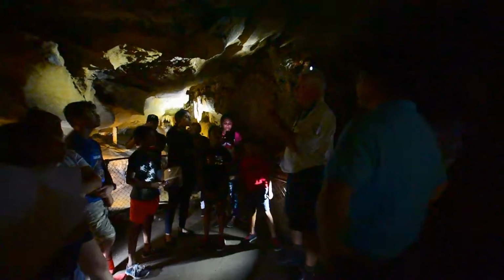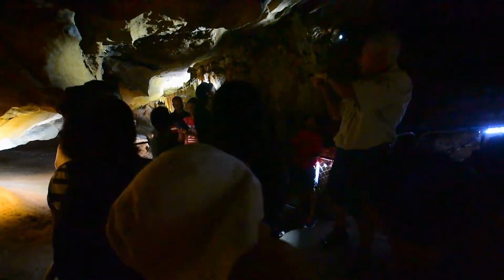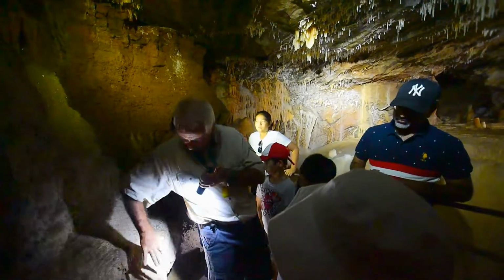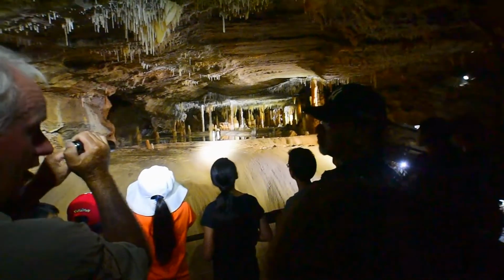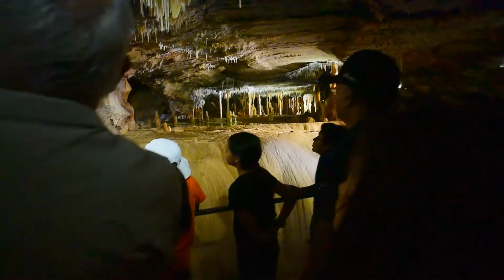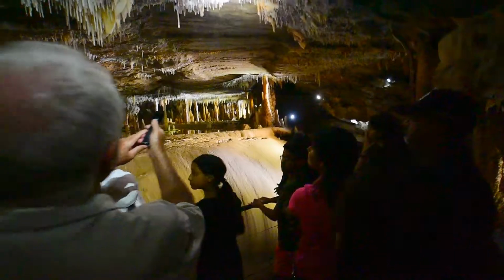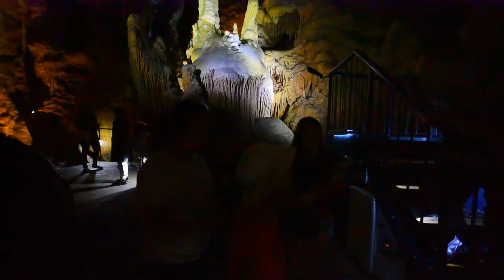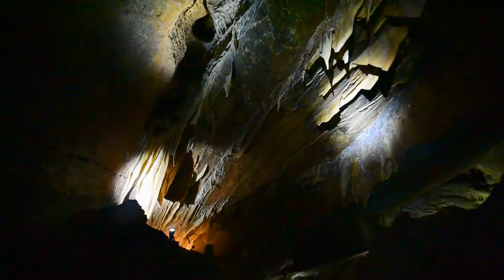20180311 Royal Cave Buchan Walk-through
Royal Cave
Buchan Victoria Australia